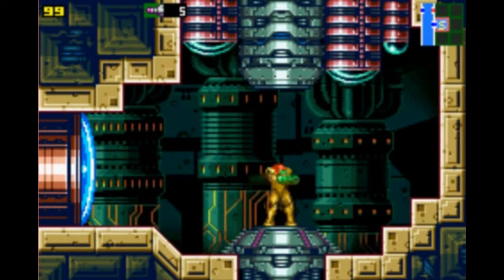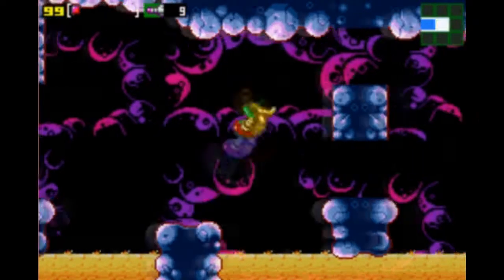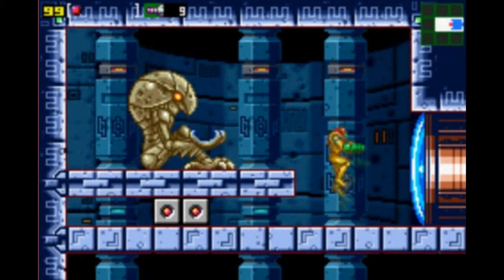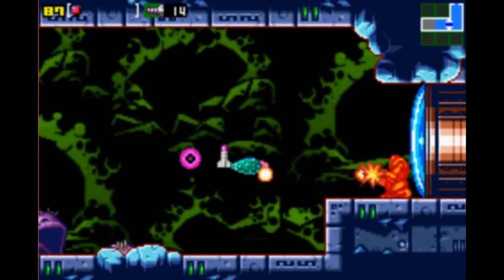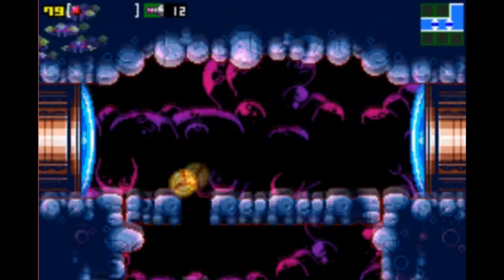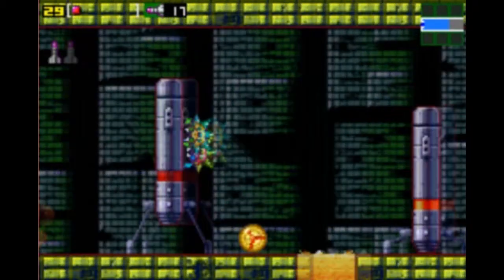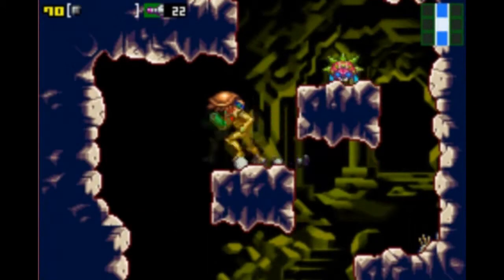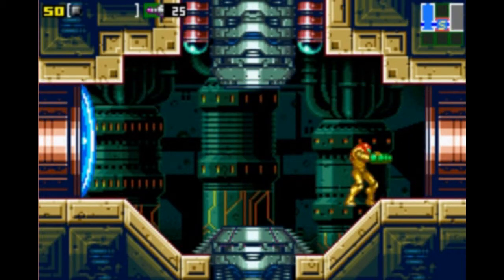Let's Play Metroid: Zero Mission Part 2: Getting Acquainted with our Surroundings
Hey guys, sorry the video is up kind of late today. I was slammed with work and was hardly on my computer. Anyways, I hope you all had a great day and I pray that the next days are even better!
As for the episode, today was advanced deeper into Brinstar and obtained the Morph Ball Bombs, allowing us to force ourselves through tiny crevices.
Metroid: Zero Mission is owned by Nintendo so please support them! Maybe we'll get a new Metroid game for the Wii U soon! That would be great...hint hint...
The intro song used is "Melting Sun" by PyroPaperPlanes. Definitely show these guys some love as well! Please check out the albums that they've been a part of, such as Harmony of a Hunter and the soon-to-be-release Harmony of Heroes!